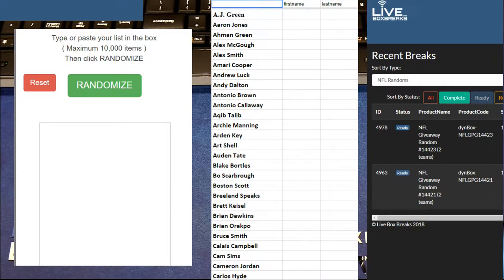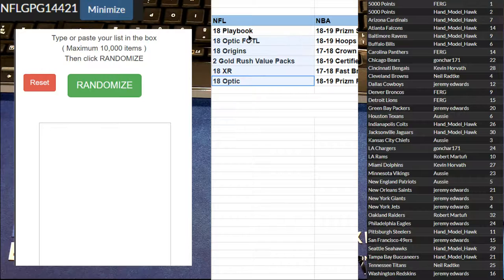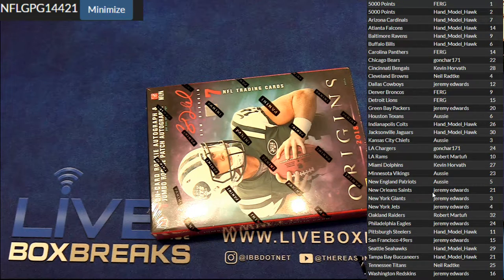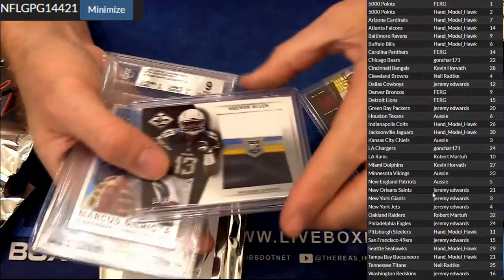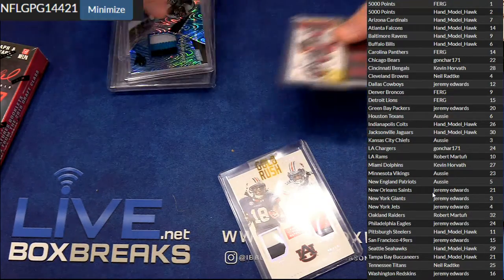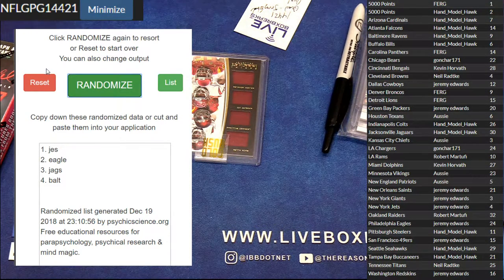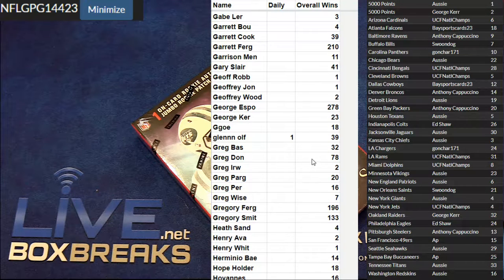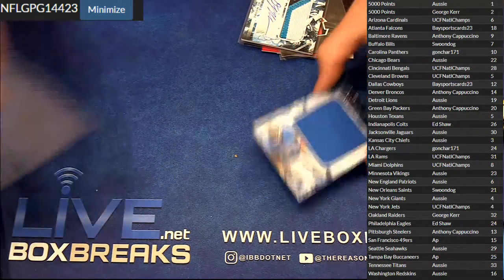NFL 14421 14423 LBB